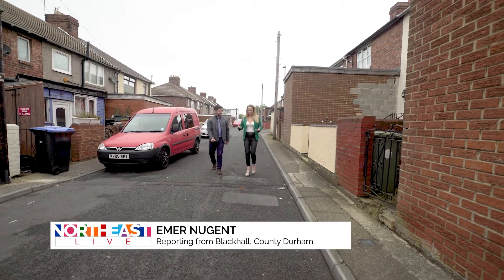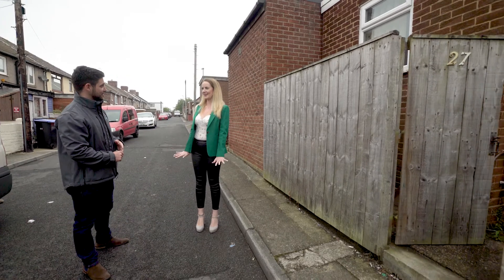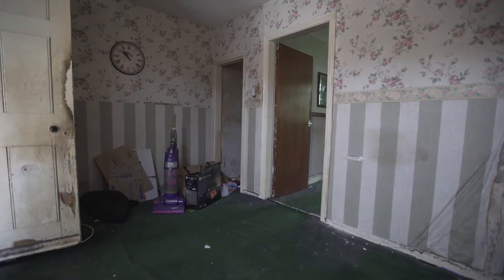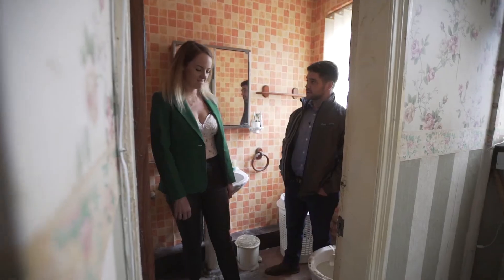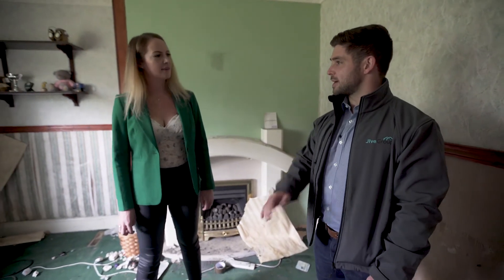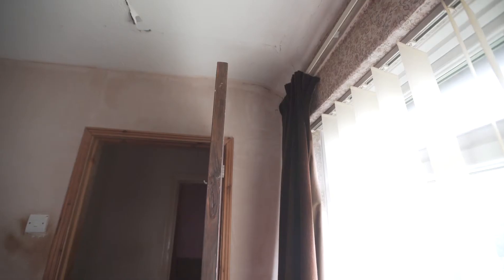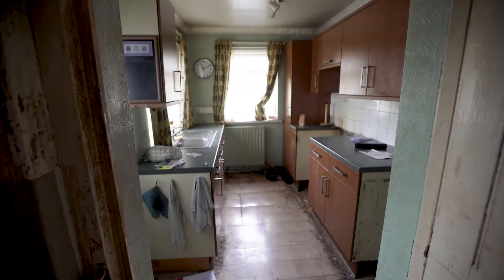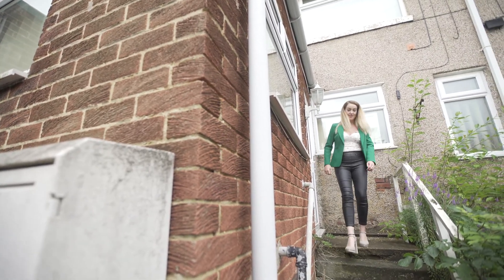Tyne & Wear TV | Jive Properties, Episode 1A (Blackhall, County Durham)